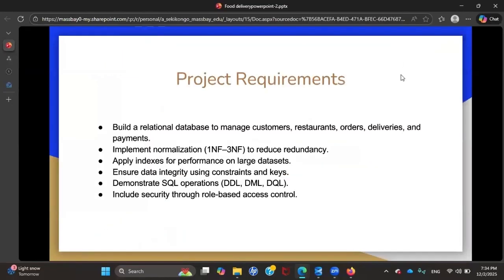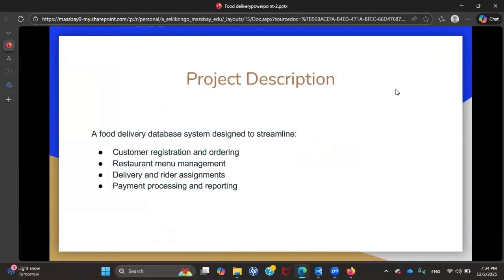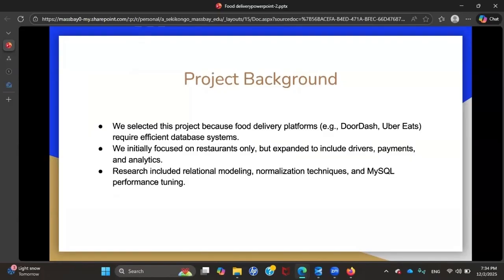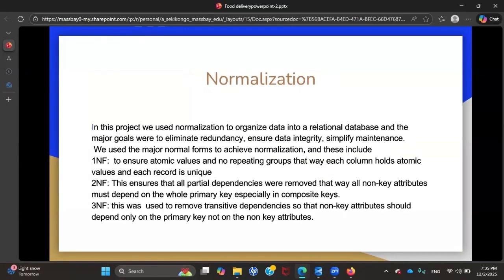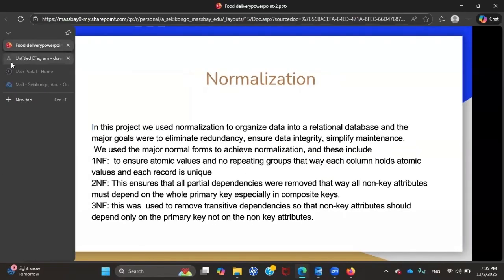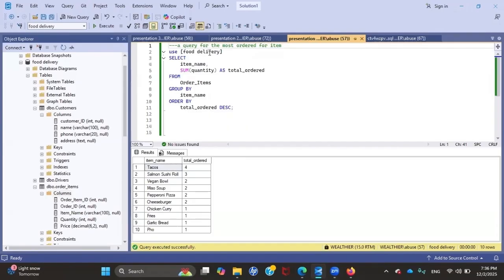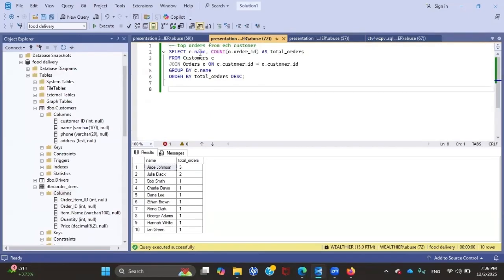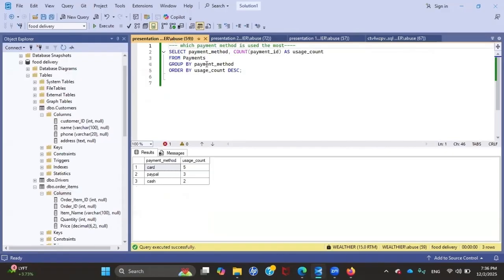DATABASE MANAGEMENT SYSTEM FOR A FOOD DELIVERY SYSTEM.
A database management system for a food delivery company. MassBay STEM expo 2025